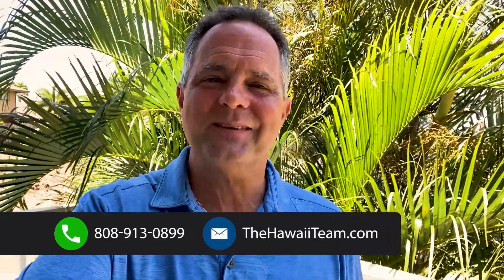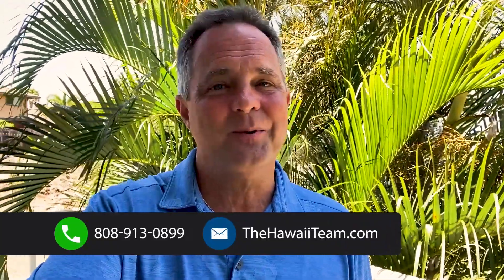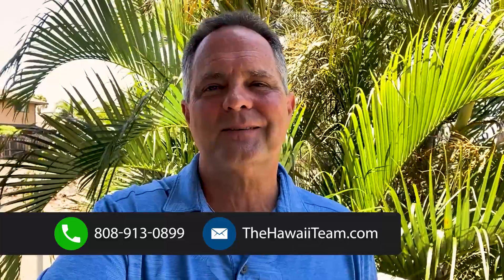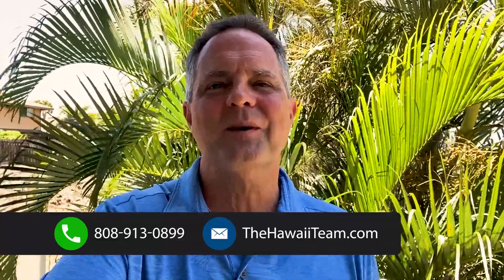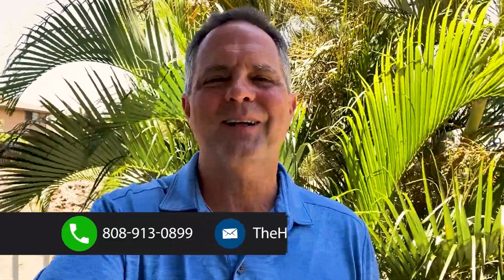Neighborhood Drive through Kohala Ranch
Drive along with Chris Machold to Kohala Ranch. This 3500 acre neighborhood consists of larger homesites for luxury homes.  The higher elevation allows for amazing views via the hilltop homes. Being close to the resort communities means you have great amenities close by.